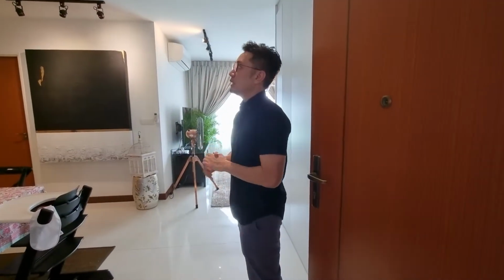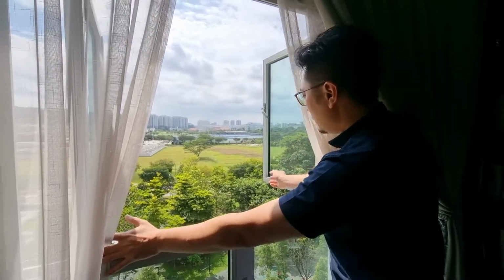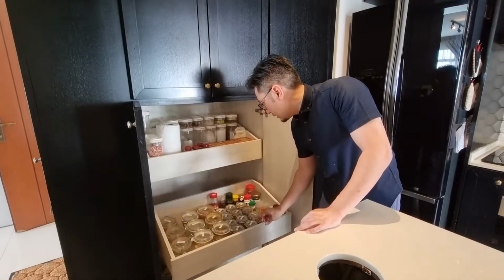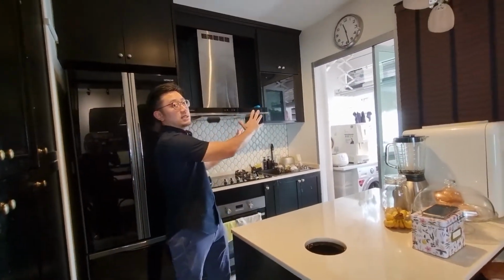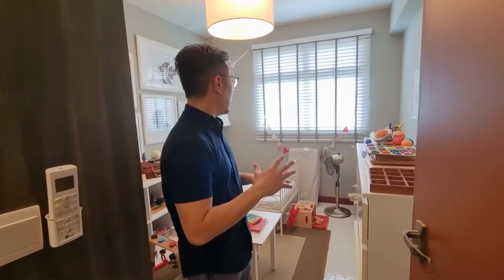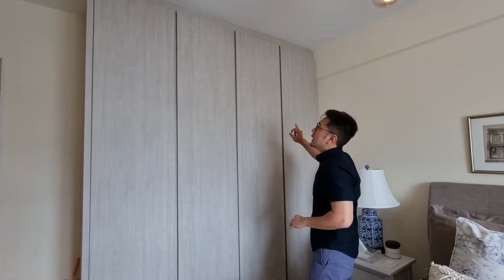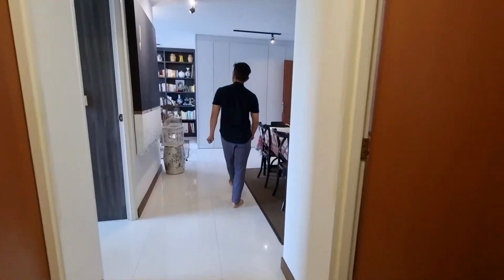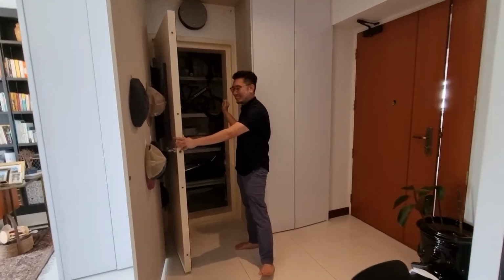Public Housing in Singapore | HDB 4 Room Keat Hong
815C Choa Chu Kang Avenue 7

HDB 4 Rooms - 4A Model

Hakim
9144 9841